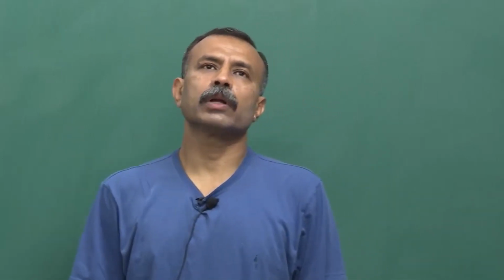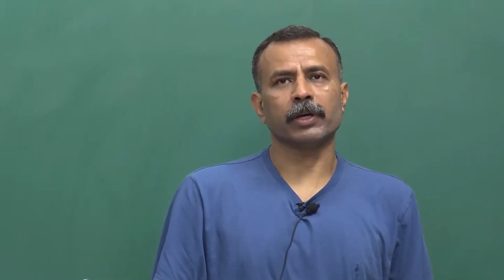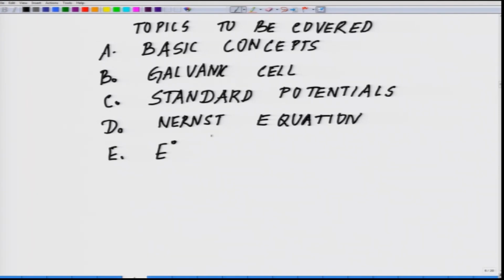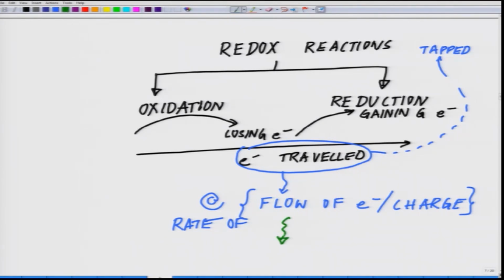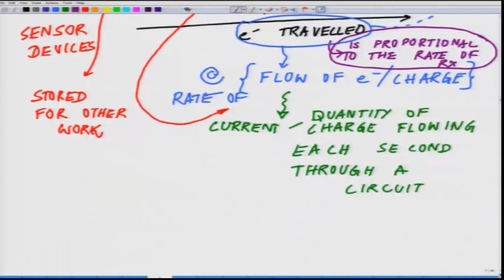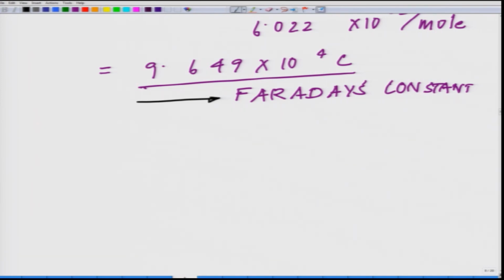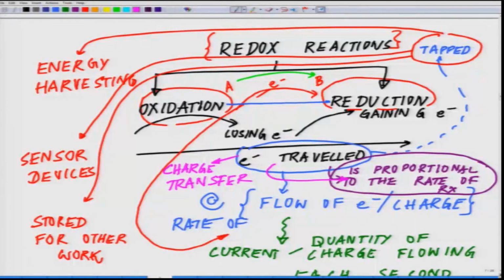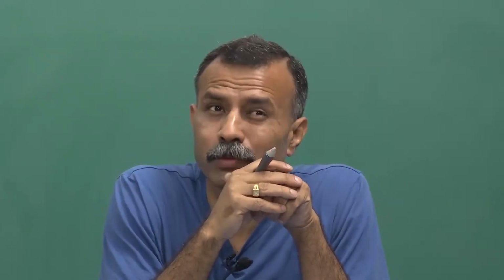Lecture-02: Basic Concepts-II